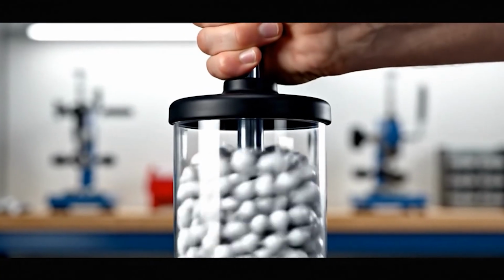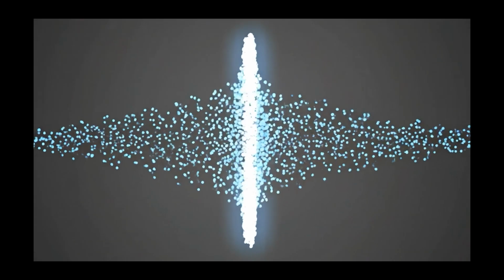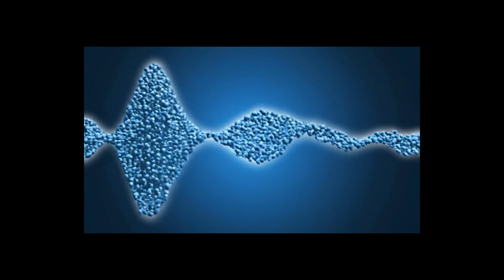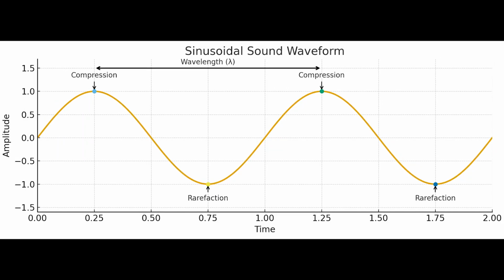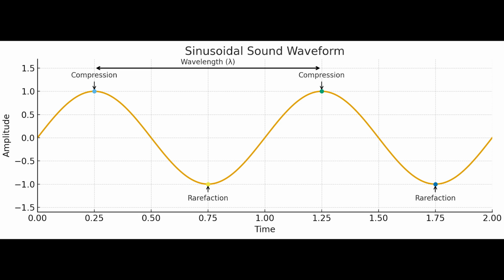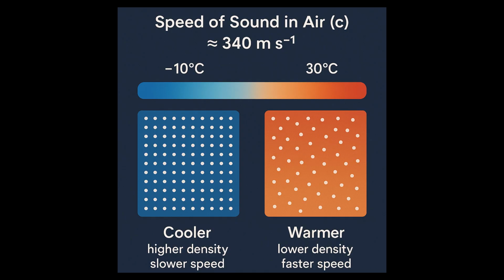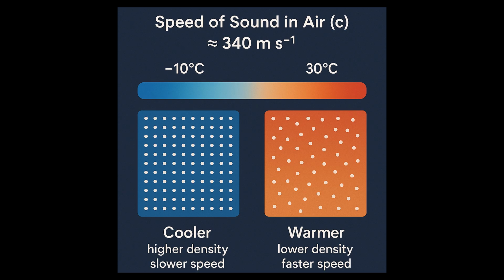The Invisible Journey of Sound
This video dives into the fascinating, invisible journey sound takes through the air. We'll explore the nature of air as an elastic medium, the concept of longitudinal waves, and the domino-like mechanism of sound propagation. Discover compressions and rarefactions, understand particle movement versus wave travel, and learn how amplitude, wavelength, frequency, and the speed of sound are all interconnected.